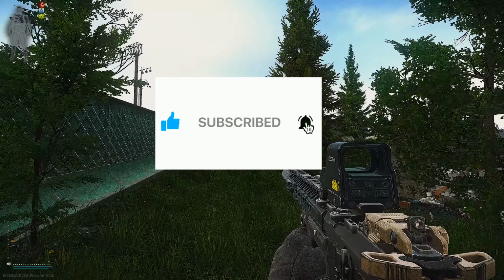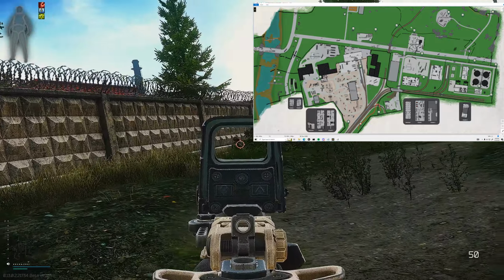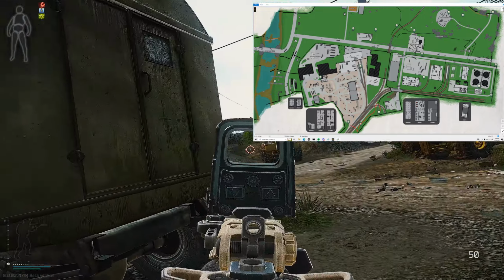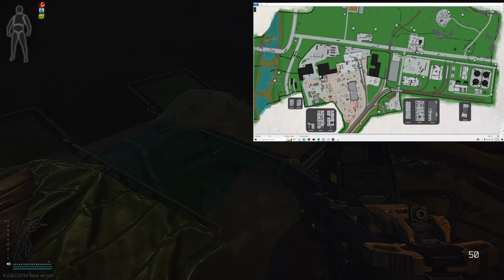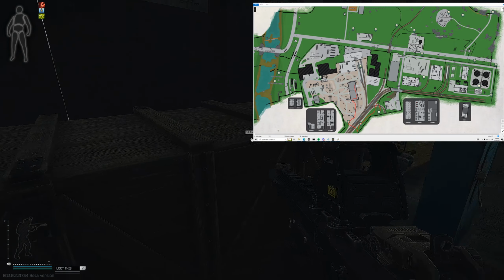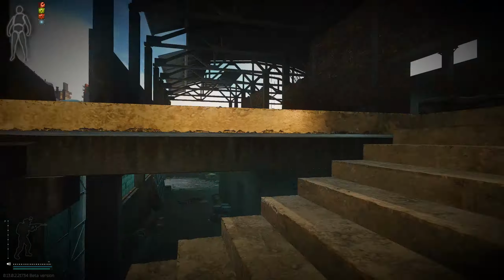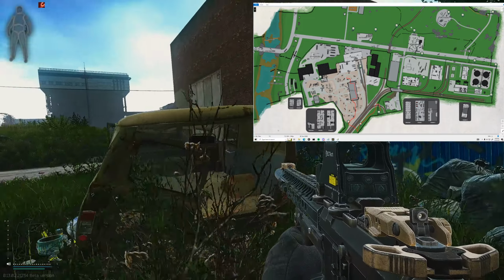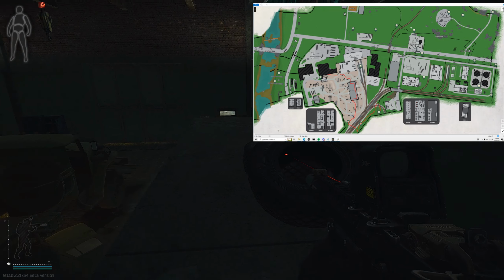The BEST Customs Loot Run if you Spawn old gas Escape From Tarkov New Player Guide